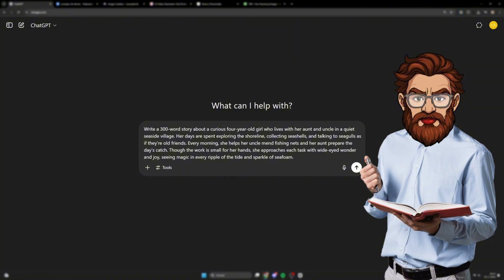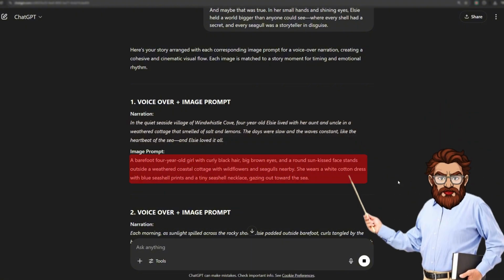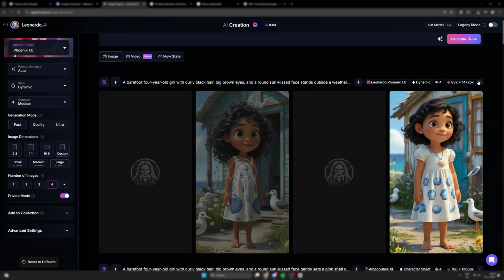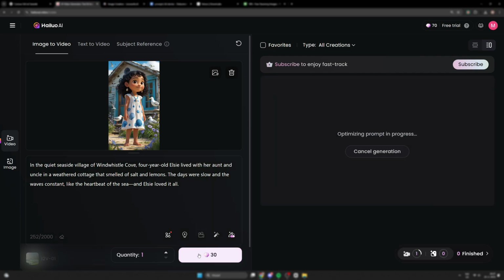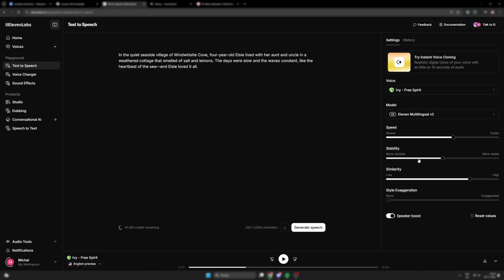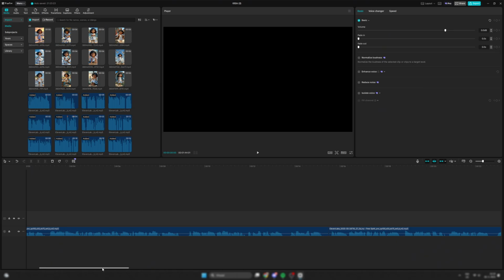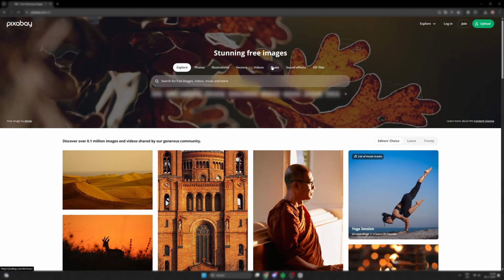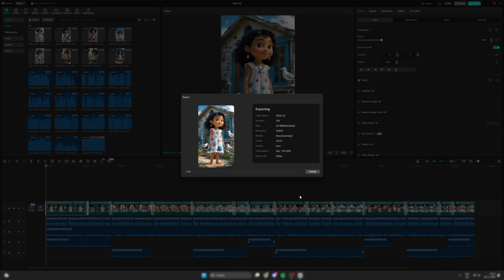How I Make 3D ANIMATED STORIES For Free With AI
How to make viral 3D ANIMATED STORIES for free with AI? And make your first money online? In this full Youtube automation tutorial, I reveal how exactly you can create these 3D animated stories and earn up to $10,000/Month. I will guide you step by step on how to replicate faceless videos exactly using only Free AI tools.

👇 RESOURCES USED IN THIS VIDEO 👇

1. Monetized YouTube Accounts & TikTok Accounts
4. Leonardo.AI (AI Image Generator)
5. Pixabay (Free Sound Effects)

Welcome to GrowwithAI your go-to resource for mastering powerful AI tools like ChatGPT and Midjourney. On this channel, you'll find easy to follow tutorials and practical guides focused on natural language processing, machine learning, and computer vision. Whether you're just starting out or already deep into AI, our content helps make complex concepts simple and usable.

In this video, you'll learn how to quickly create animations using cutting edge AI tools and how this can be used to grow a faceless channel on platforms like YouTube Shorts. See how everyday people are using AI animation generators to build faceless YouTube channels and earn income online.

We’ll walk you through how to kickstart your own faceless YouTube channel, using automation strategies powered by AI  no fluff, just valuable insights into trending faceless niches and monetization tactics.

If you're serious about launching a YouTube automation business and want to make money with AI-driven content, this video is for you.

CHAPTERS:
0:00 - Introduction
1:18 - Video Showcase
1:38 - Monetized in 1 Day
2:33 - Script / Prompts
4:39 - Creating Images
5:45 - Animating the Images
7:11 - AI Voiceover
8:28 - Editing
11:30 - Final Result